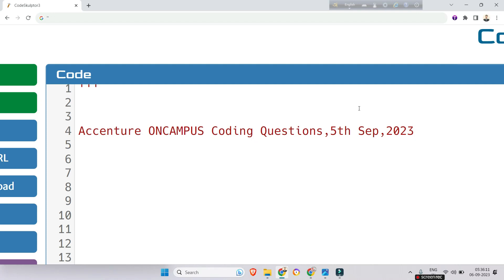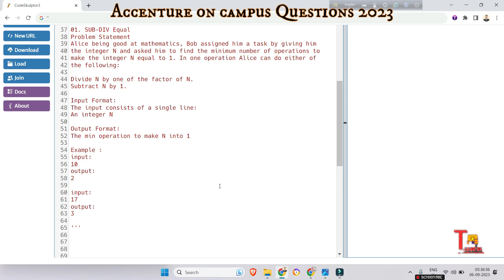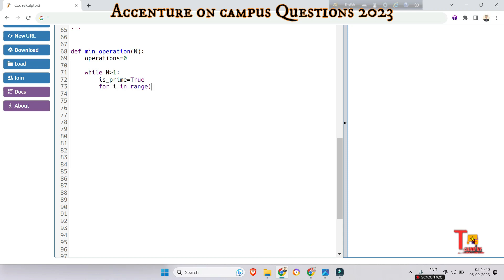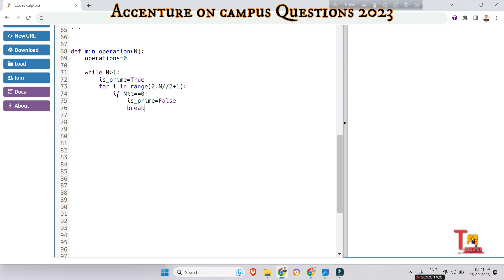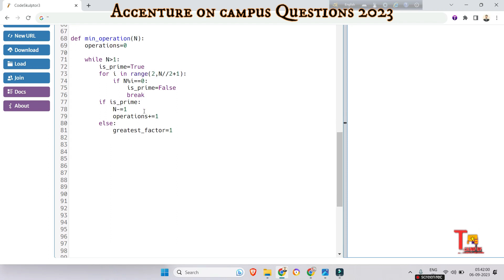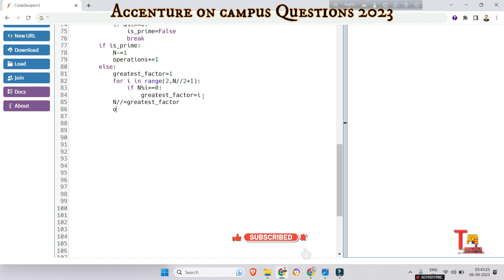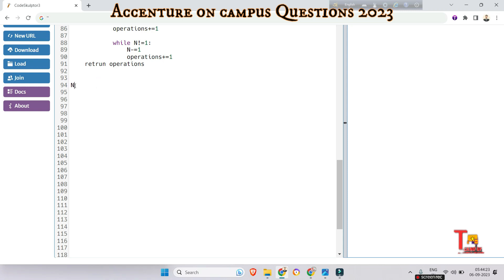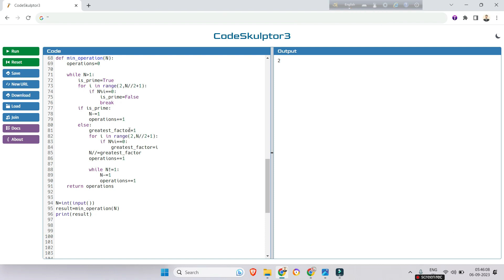5 Sep Coding : Accenture On campus latest coding questions | Accenture Assessment test 2023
5th September Coding : Accenture Assessment test 2023 | Accenture On campus latest coding questions & answers python || UBK Anna